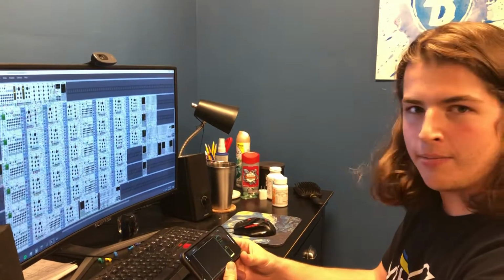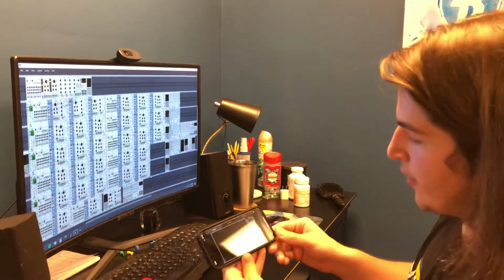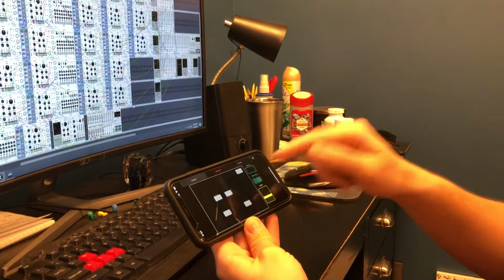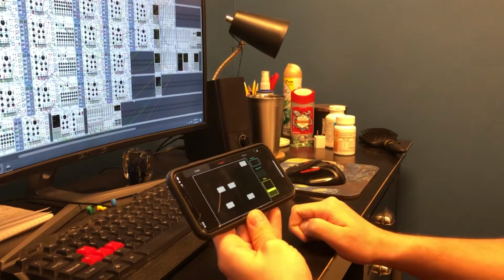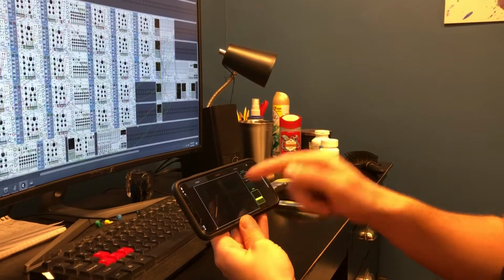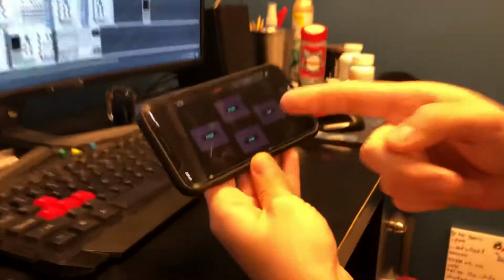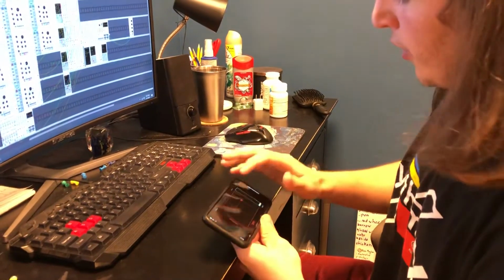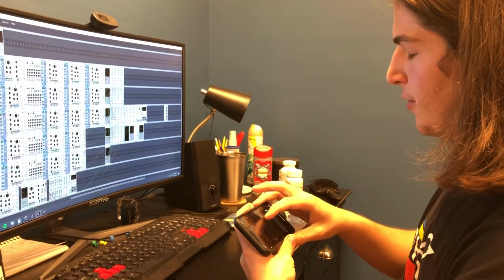Ben Mayton Loop Matrix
Laptop Orchestra Project explanation